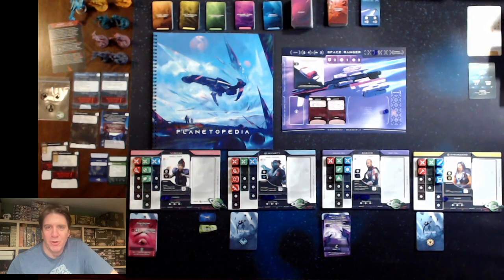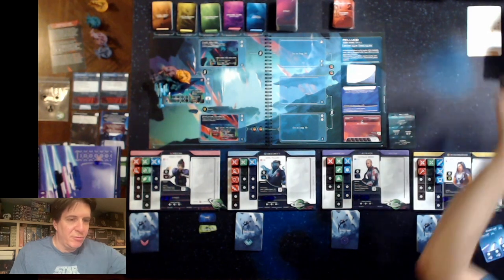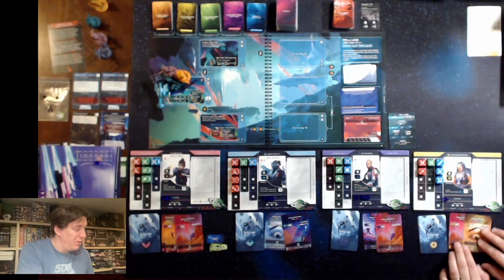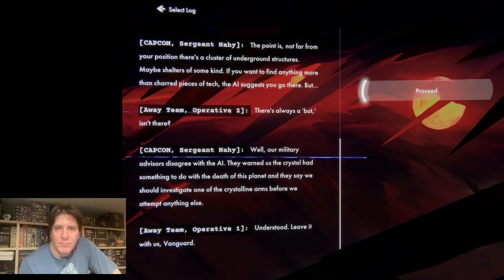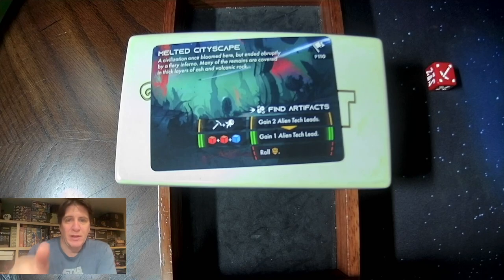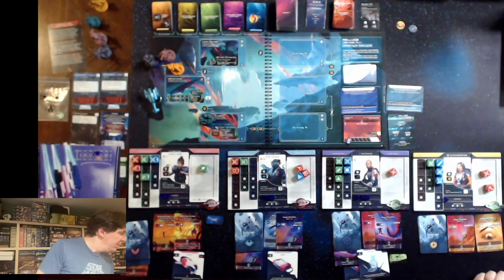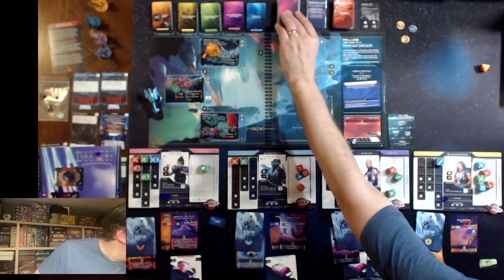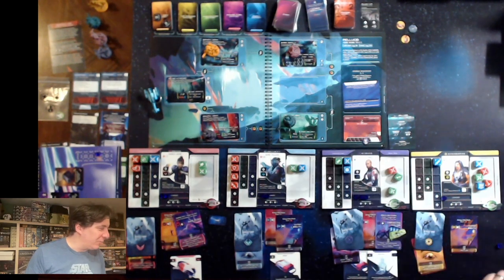ISS Vanguard Strategy Campaign Ep. 03 - Pellucid Session Playthrough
This is a series where I play through a solo campaign of the Awaken Realms sci-fi boardgame ISS Vanguard, with a focus on strategy and optimized play.

Turn on Klingon subtitles to see notes I added after the fact about some minor mistakes.

In this, the third episode, I send an away team to investigate the first location on the Builders' map -- the crystallized remains of a shattered planet we've named Pellucid. There's some question about why certain crew members would put in certain departments, and also some confusion about what their names are.